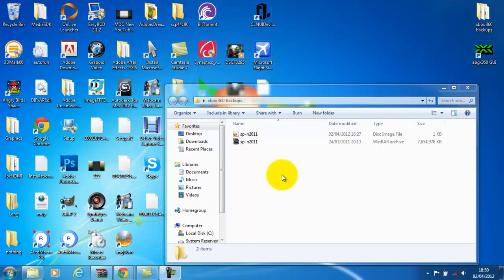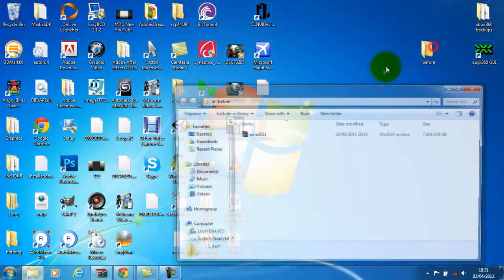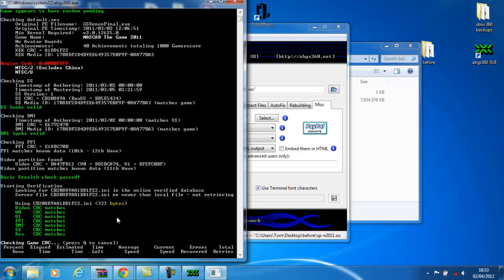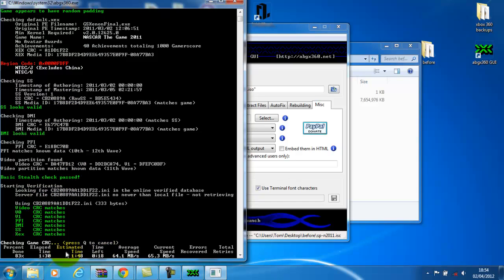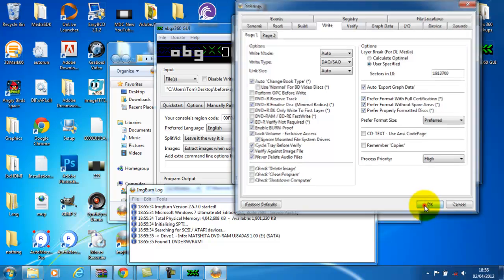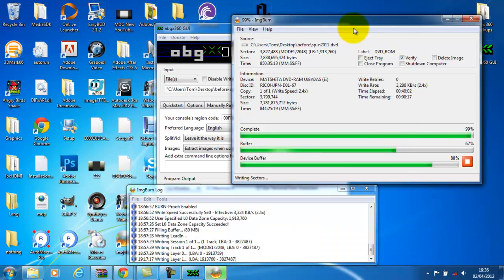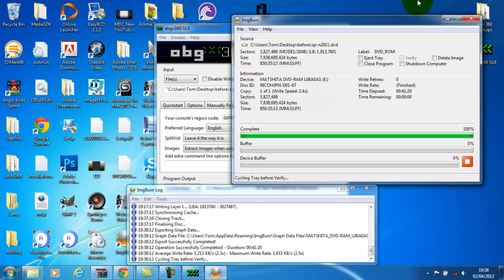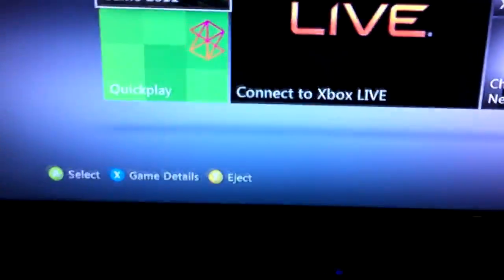How to Burn Xbox 360 Games Properly With abgx360 & ImgBurn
this is a tutorial on how to burn a xbox 360 game the right way with abgx 360 gui and imgburn